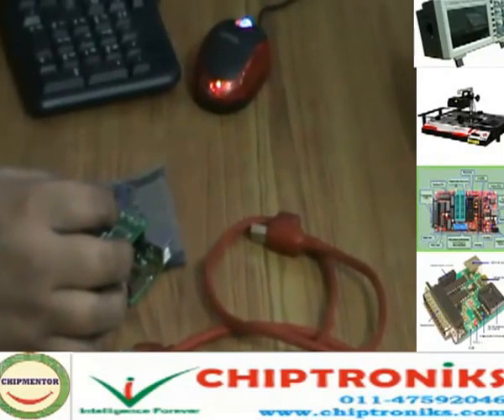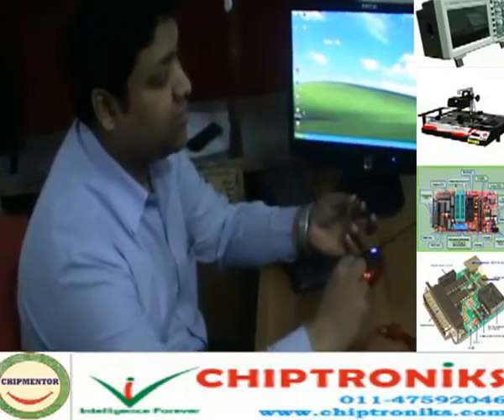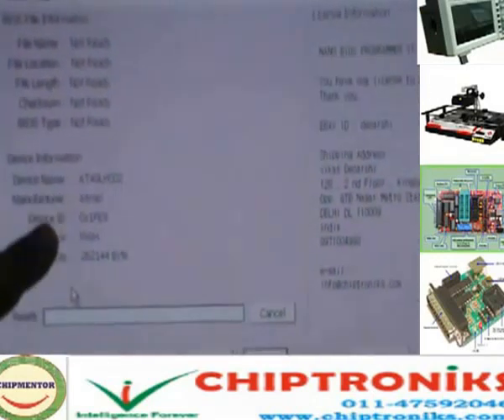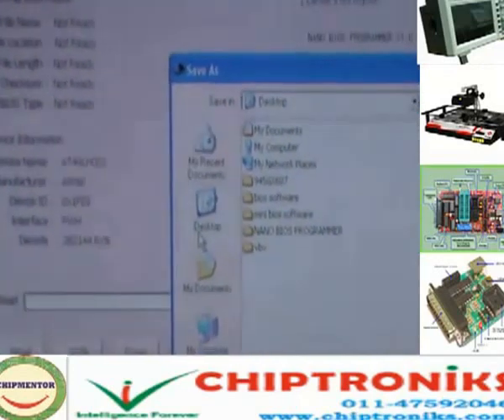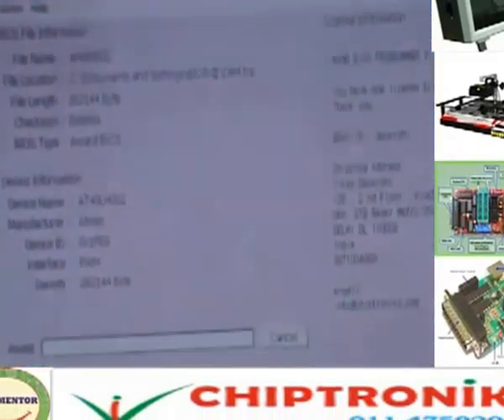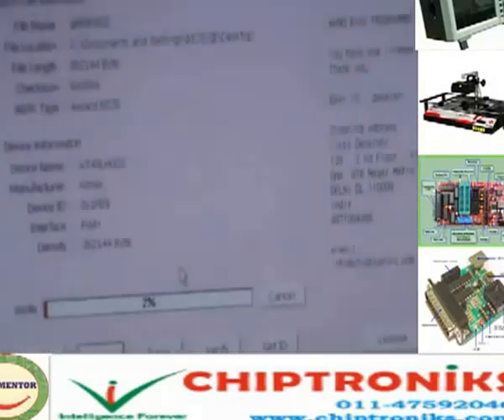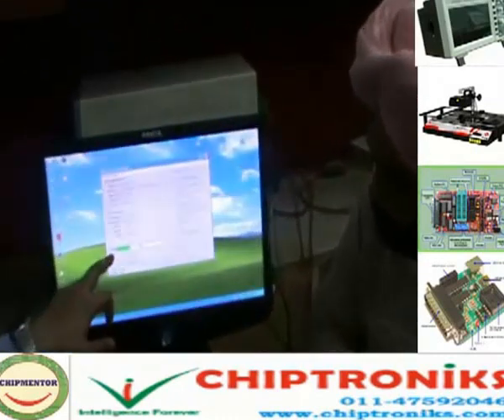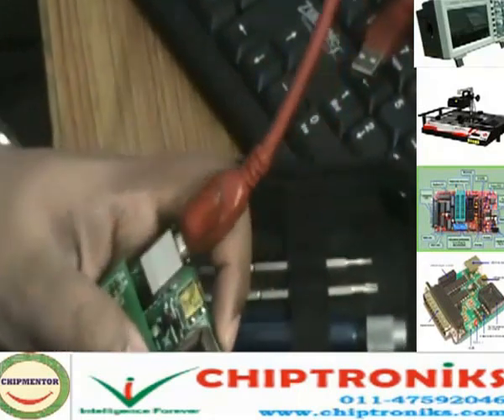use of bios programmer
CHIPTRONIKS  the best laptop repairing institute in Delhi with professional service center. We provide short term laptop, mobile tablet pc repairing course in Delhi at affordable price. Contact us for laptop repairing course.mobile repairing course,laptop repairing institute in Delhi,laptop repairing course in Delhi,laptop repairing institute,laptop repairing course,chip level laptop repairing institute in Delhi,chip level laptop repairing course in Delhi,mobile repairing institute in Delhi,mobile repairing course in Delhi,laptop repairing institute in India,tablet pc repairing institute in Delhi,aptop repairing institute in India,laptop institute India